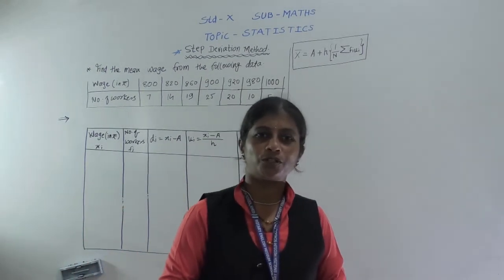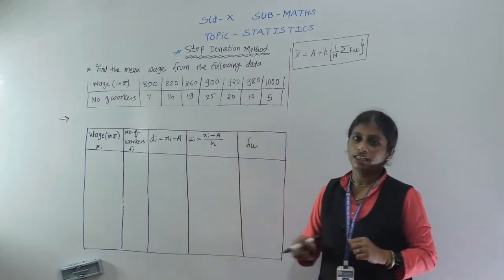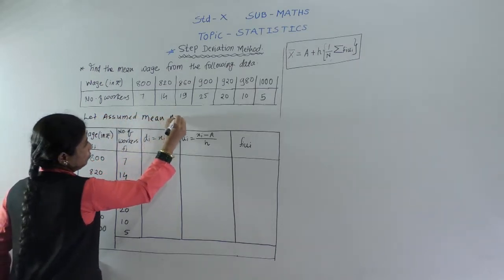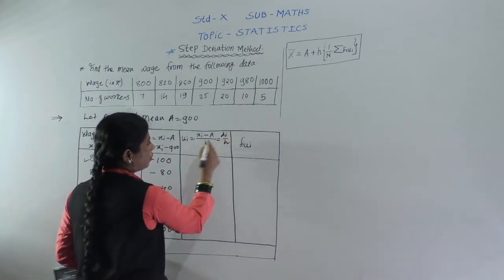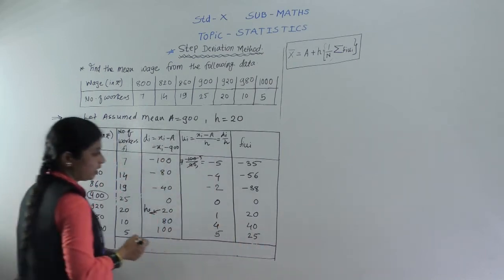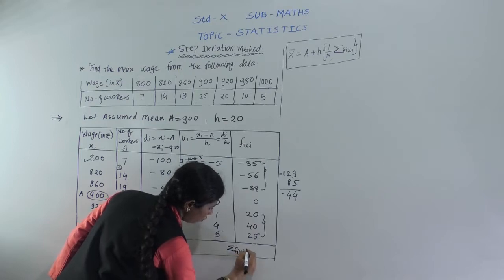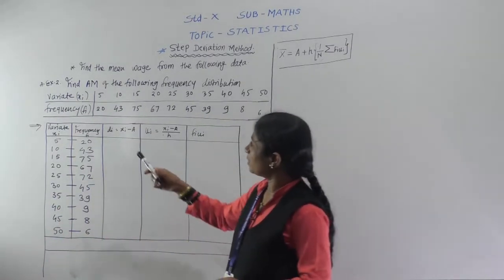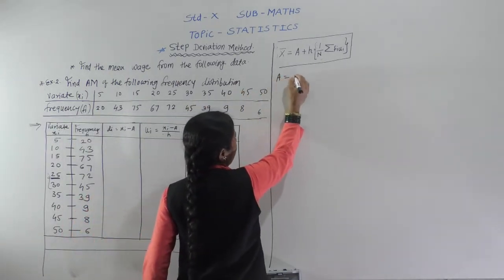CLASS: X SUB: MATHS TOPIC: STATISTICS (PART 5)